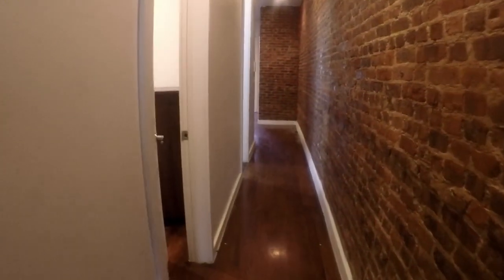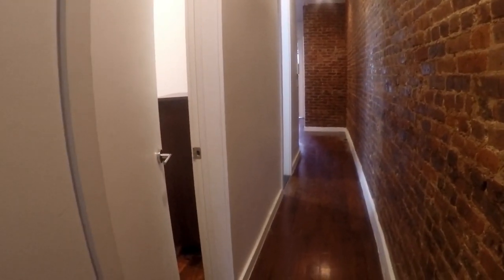SEMI LUX EXP BRICK OUTDOOR SPACE BROOKLYN RENTAL U2APARTMENT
This unit features:
- PRIVATE OUTDOOR SPACE
- Renovated kitchen with stainless steel appliances including dishwasher
- Large renovated bathroom
- Large windows with great light exposure
- Exposed brick
- Hardwood floors
- Heat / hot water included
- Pet friendly

Steps from the Franklin Avenue 2/3/4/5 train line and the S train line which connects to the C train. Conveniently located near Brooklyn Museum, Botanical Garden, Prospect Park, Grand Army Plaza, restaurants, bars, cafes, shops, Citi Bikes

• Private Outdoor Space
• Dishwasher
• Hardwood Floors
• Exposed Brick
• Renovated
• Heat and Hot Water Included
• Pets Allowed